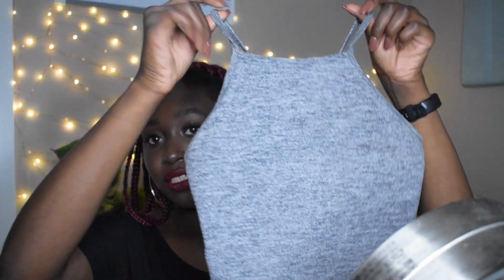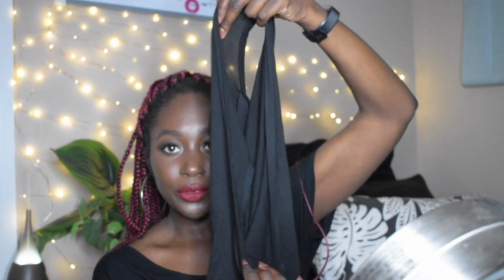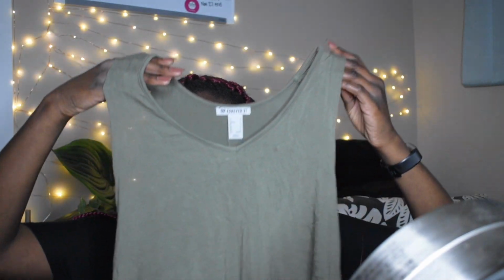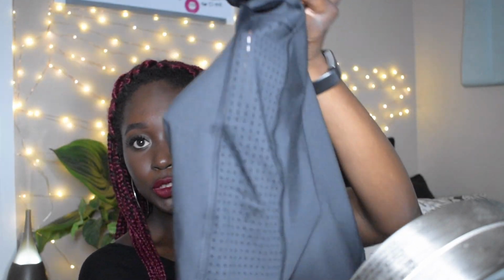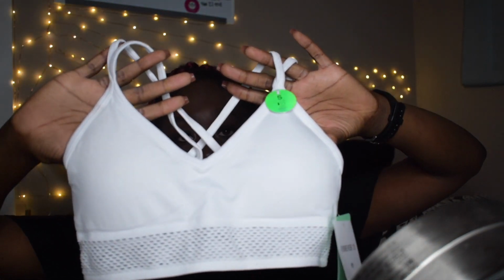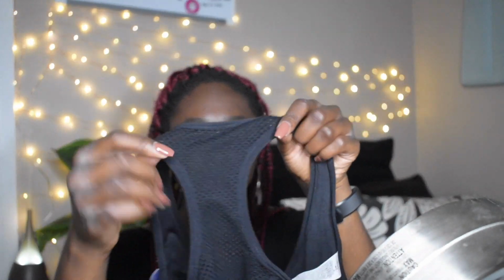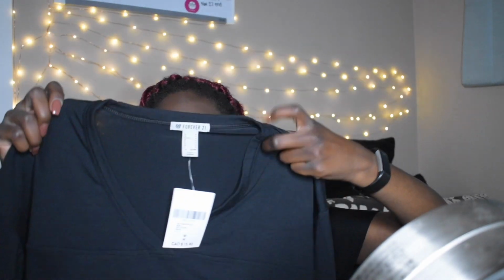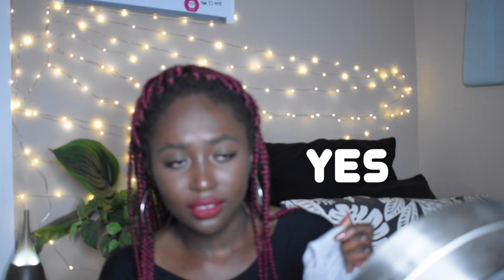Forever 21 Activewear Try On Haul | Adwoa Asante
Hey y'all! Today's video is finally another try-on haul. I got a few things from Forever 21 and I wanted to share what I got!
~Adwoa Asante

Products mentioned:
Active Boxy Cropped Tee
Basic Sports Bra
Strappy Sports bra (red)